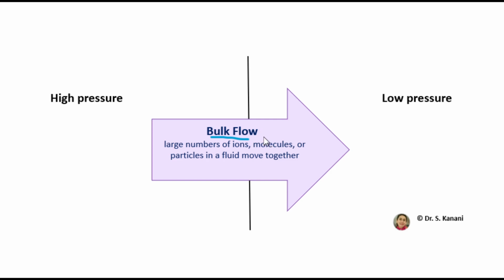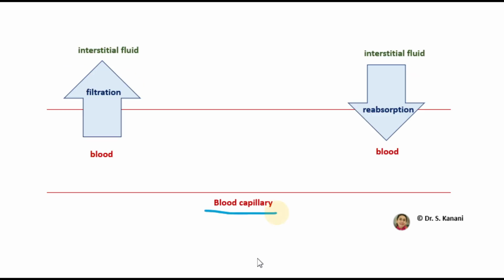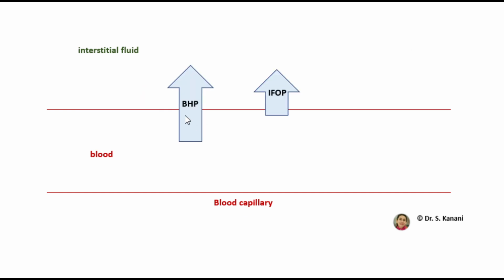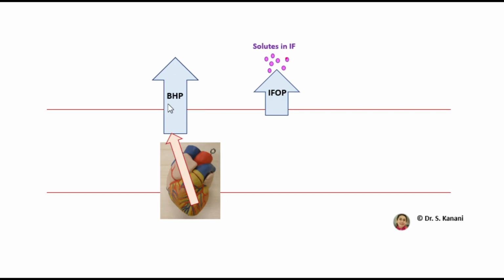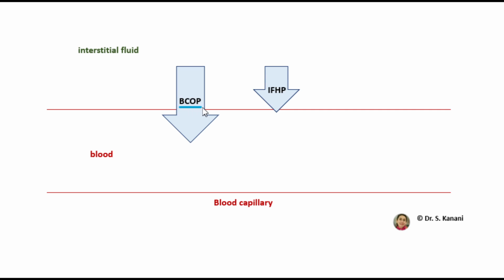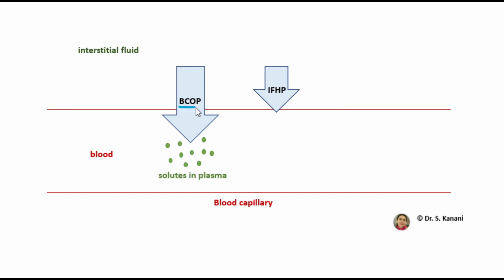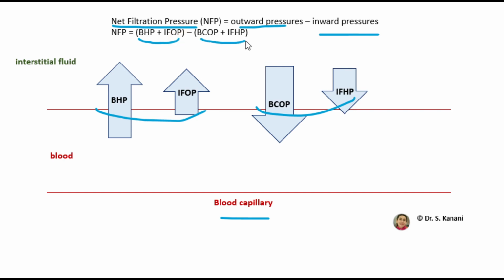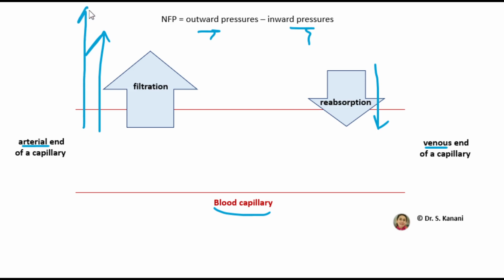Bulk Flow and Involved Pressures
In this video, I will explain the method of bulk flow used to transfer a volume of water and solutes (ions, molecules, particles. etc.) through the wall of blood capillaries. Then, I will explain the two pressures promoting filtration (blood hydrostatic pressure and interstitial fluid osmotic pressure) and the two pressures promoting reabsorption (blood colloid osmotic pressure and interstitial fluid hydrostatic pressure). Also, I will show how to calculate net filtration pressure, and determine whether filtration takes place or reabsorption. AT the end, I will walk you through the two ends of a blood capillary in regard to filtration and reabsorption.